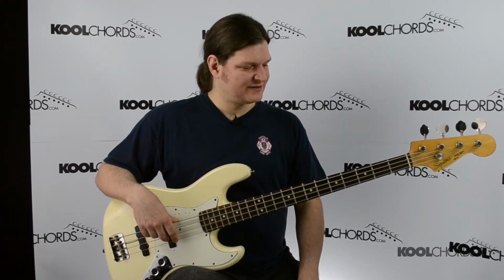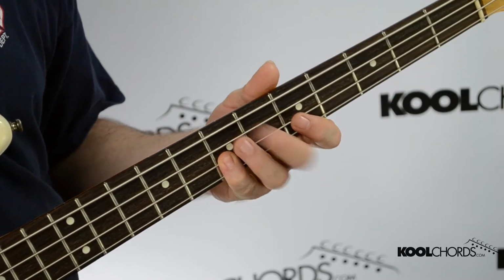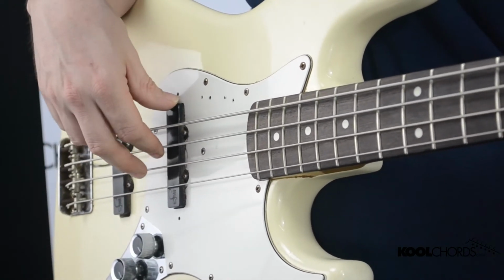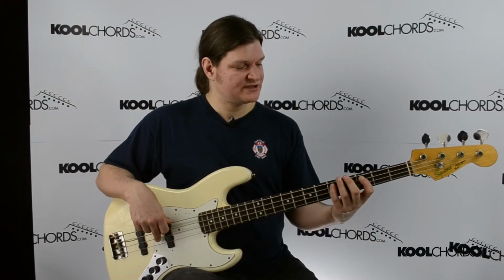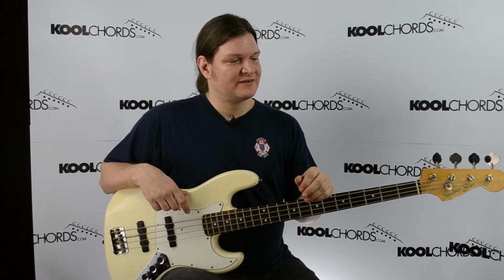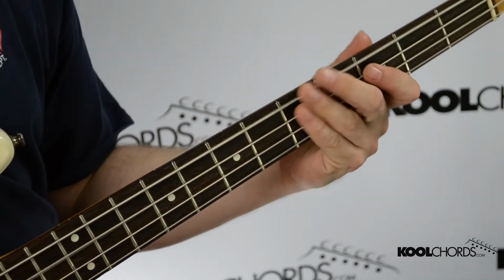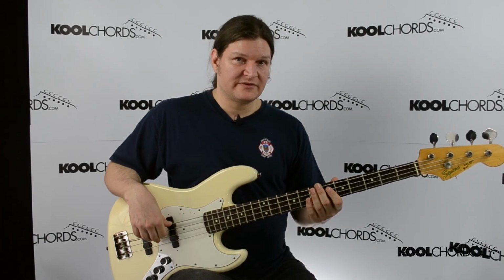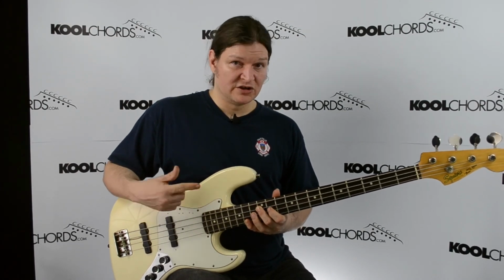How to Play Aerosmith - Sweet Emotion on Bass Guitar (Part 3)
This is the third part of a 4 part series, showing you how to play Aerosmith’ Sweet Emotion on Bass Guitar.